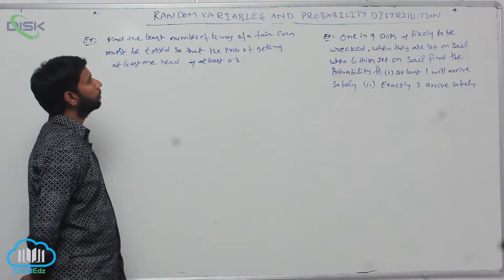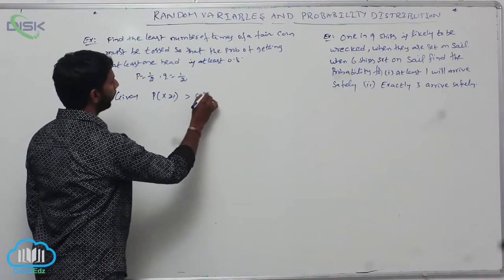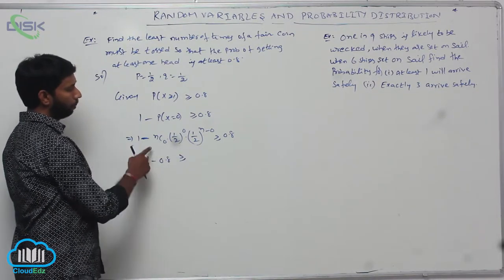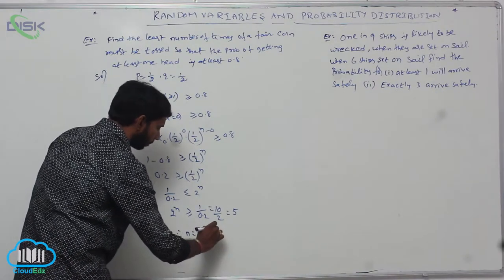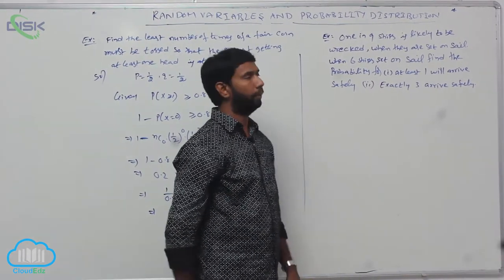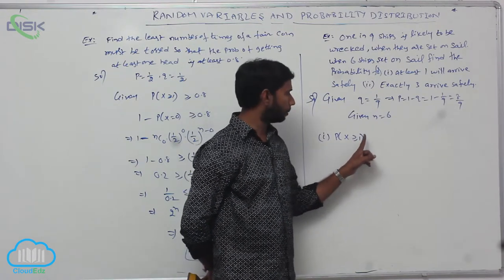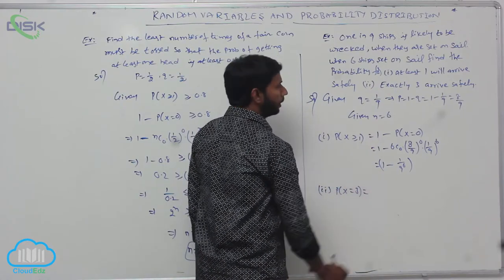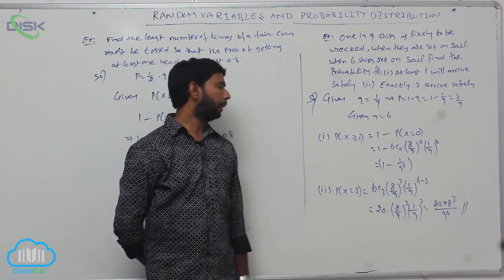Random Variables || Probability of getting at least || Disk Telangana